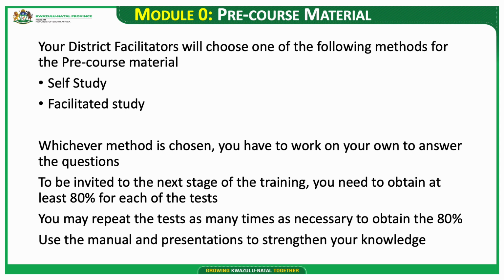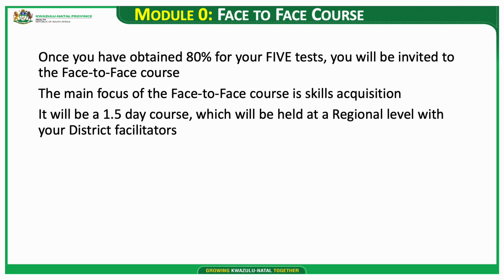Module 0 Introduction to ETAT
ETAT:  Emergency triage, assessment and treatment
One third of deaths in hospital occur within 24 hours of admission. Some
of these deaths can be prevented if very sick children are quickly
identified on their arrival and treatment is started without delay.

The word “triage” means sorting.
Triage is the process of rapidly examining all sick children when they first arrive in hospital, before collection of medical records, in order to place them into categories.
The ETAT system has the following categories:

Those with EMERGENCY SIGNS who require immediate emergency treatment. If you find any emergency signs, take the
child to the resuscitation area and do the following immediately:
- Start to give appropriate emergency treatment.
- Call a senior health worker and other health workers to help.
- Carry out emergency laboratory investigations.

Those with PRIORITY SIGNS, indicating that they should be given priority in the queue, must
be moved to the front of the queue so medical care can commence without delay.

Those who have no emergency or priority signs are NON-URGENT cases. These children can wait their turn in the queue for assessment and treatment.